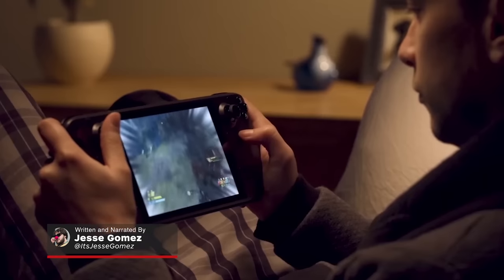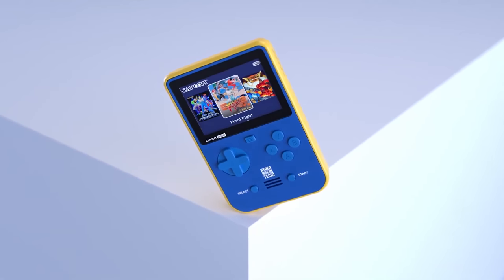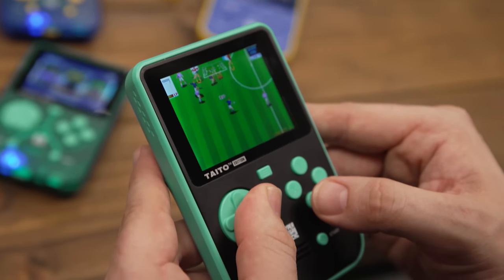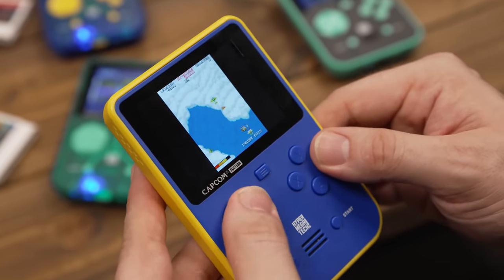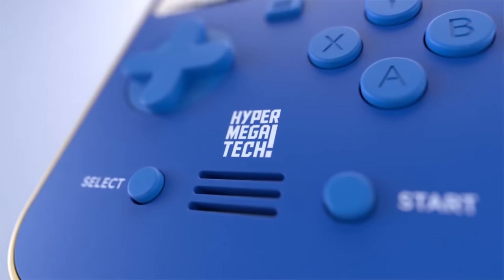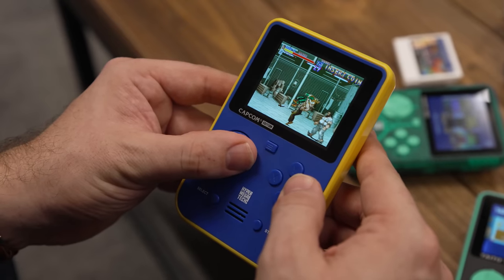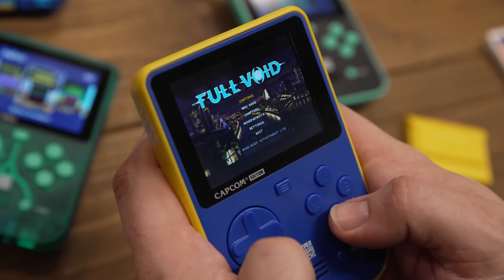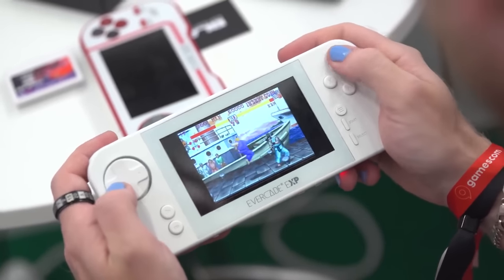The Super Pocket Scratches a Mobile Game Itch Phones Cannot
There's never been a better time for gaming on the go, but the choices can be overwhelming and, a lot of the time, quite pricey – if you’re already going to buy an iPhone 15 Pro, great! Enjoy Resident Evil 4 Remake. But no one would pay a grand to do it otherwise. The Super Pocket is at the other end of the scale. It’s a no-fuss retro handheld that’s stylish and, more importantly, the basic edition costs less than a newly-released game. Watch our Super Pocket hands-on impressions for a detailed look at what this gaming handheld offers.

The Super Pocket release date is October 26, 2023 and it's priced at $59.95/£49.99 for the Capcom, and TAITO versions, and £119.99 exclusively in the UK for the Super Pocket Limited Edition Bundle.